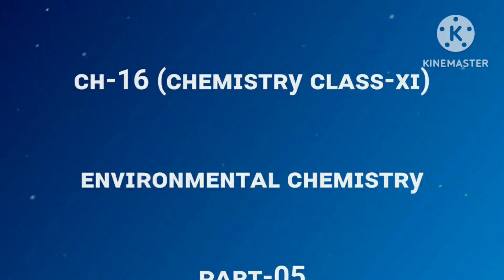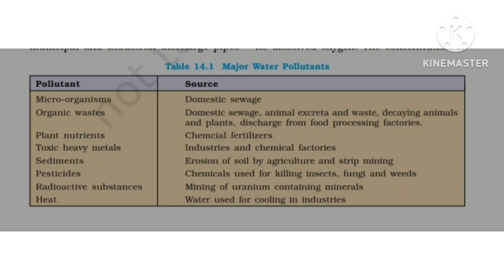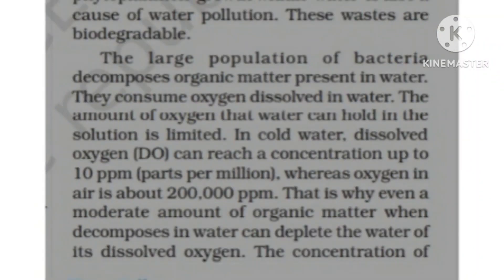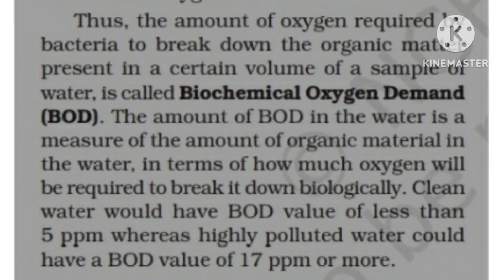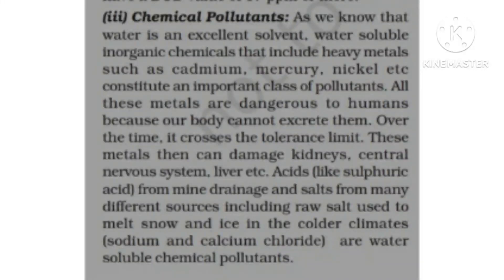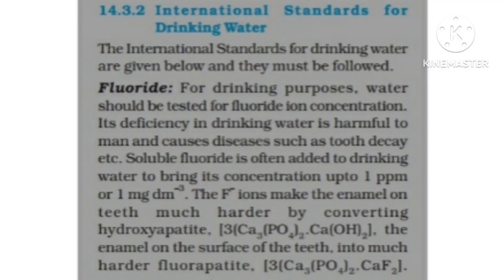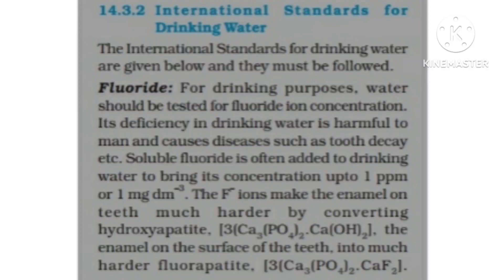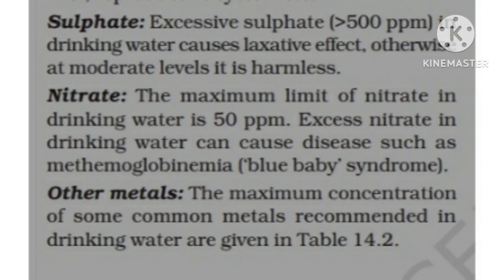ᴇɴᴠɪʀᴏɴᴍᴇɴᴛᴀʟ ᴄʜᴇᴍɪꜱᴛʀy-ᴄʟᴀꜱꜱ 11ᴛʜ-ꜰᴀꜱᴛ ɴᴄᴇʀᴛ ʀᴇᴠɪꜱɪᴏɴ